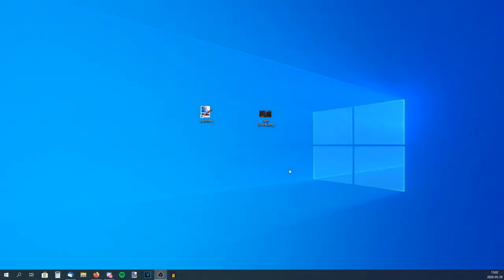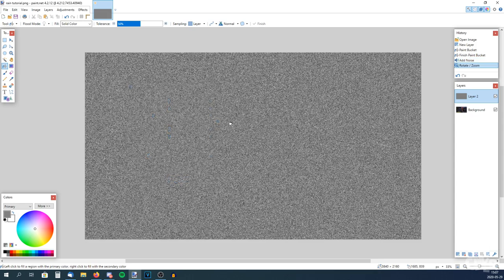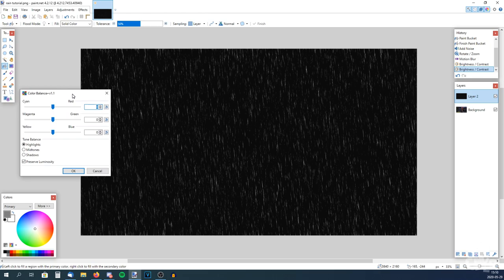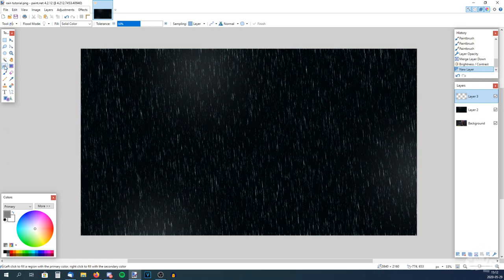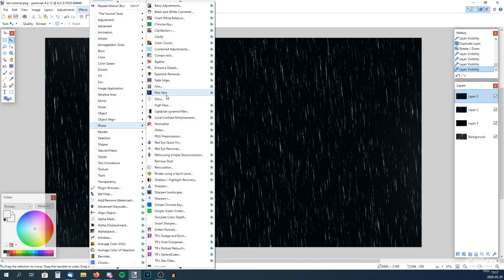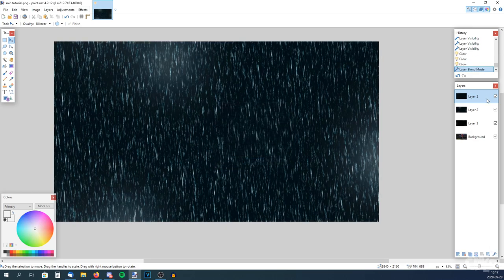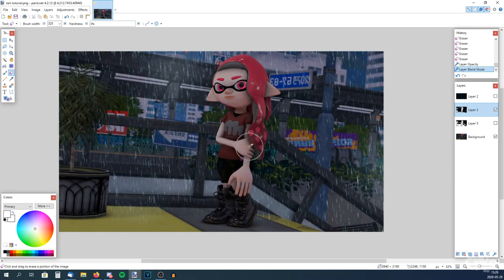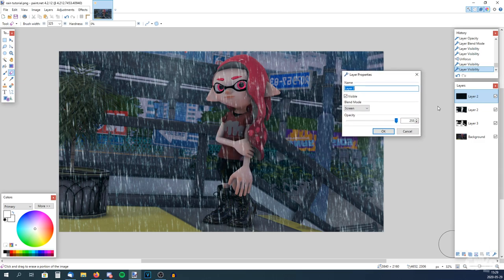How to Make Realistic Rain for your Posters (Paint.NET)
In this tutorial, I show you how to make realistic looking rain in Paint.NET.
It doesn't have to be Splatoon, it can be anything!